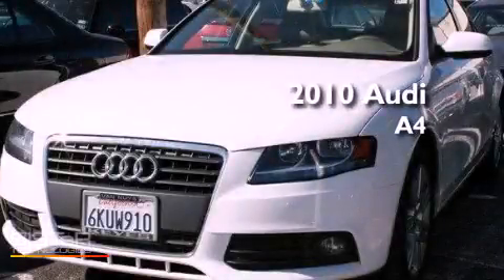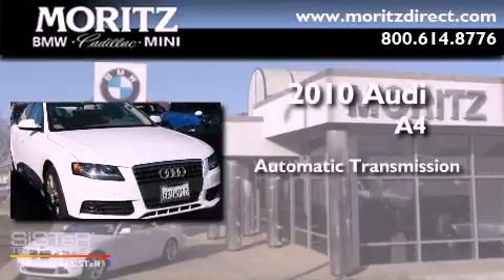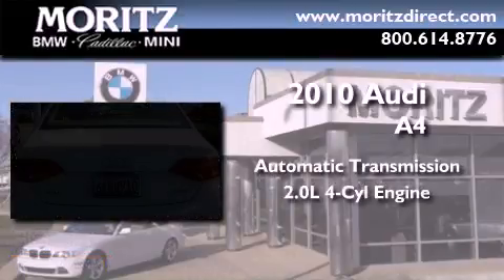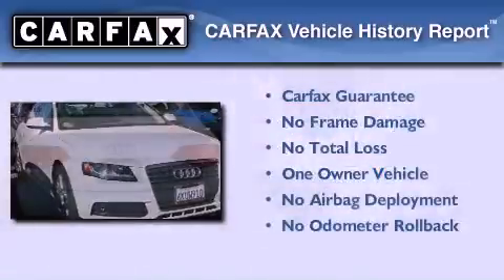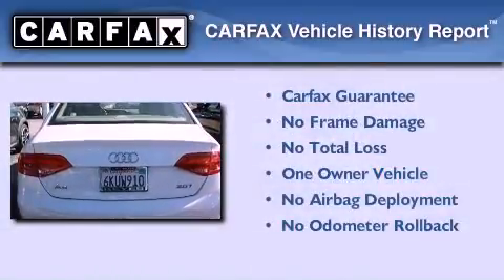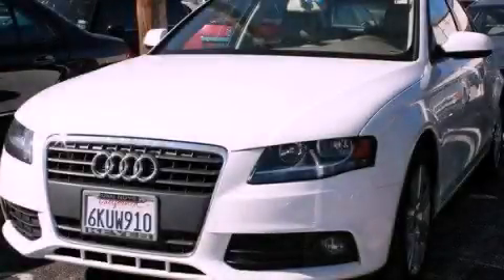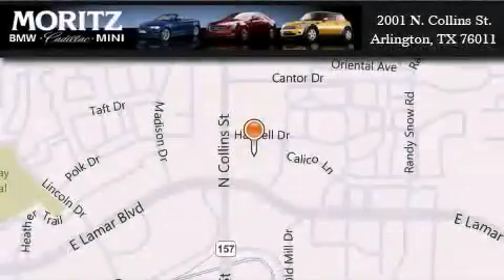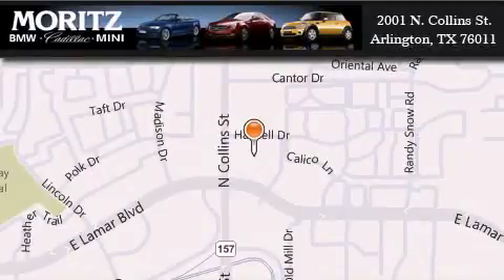2010 Audi A4 Arlington TX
Year : 2010
 Make : Audi
 Model : A4
 Engine : Gas I4 2.0L/121
 Trans . : Variable
 Exterior : Ibis White
 Miles : 29,935

 Stock : B13901A

 2001 N. Collins St.